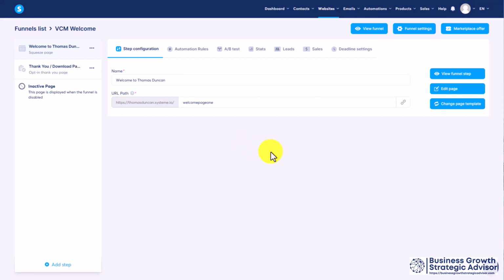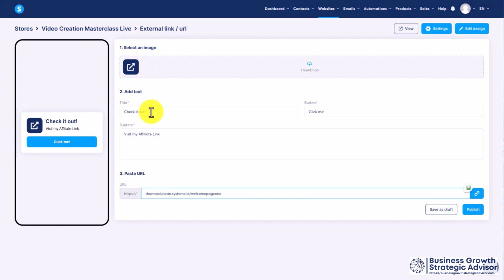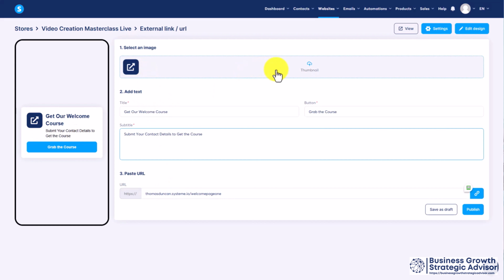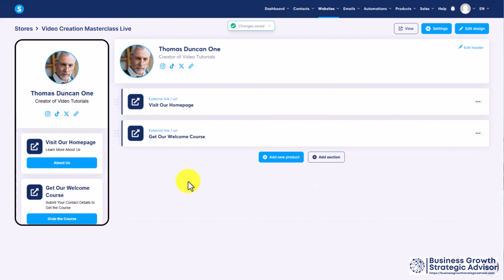Want to Sell More? Here’s How to Setup a Store in Systeme.io!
In this tutorial, we explore how to add a product to your Systeme.io store, customize external links, and optimize your digital storefront for better engagement and conversions. 🎯

📌 What You’ll Learn in This Video:
✅ How to add a product to your Systeme.io digital store 🎯
✅ The right way to integrate sales funnels into your store for better conversions
✅ How to place external links strategically for a better customer journey 🔗
✅ Best practices for customizing your store layout & adding product details
✅ How to use your store to collect leads & automate product access

🔥 Why Optimizing Your Systeme.io Store Matters
A well-structured digital store is about more than listing products—it’s about maximizing engagement, building trust, and increasing sales!

By setting up your store correctly, you can:
🛒 Improve customer navigation with well-placed links & product listings
📈 Boost sales by integrating funnels & automating product access
🔗 Enhance the user experience by providing clear pathways for purchase & engagement
⚡ Capture leads more effectively using opt-in pages & automation tools

With Systeme.io, you can seamlessly integrate your sales funnels, automate product delivery, and create a high-converting digital store—all in one place! 🚀

📢 Entrepreneurs & Digital Marketers selling digital products or courses
🛍️ E-commerce Business Owners optimizing their online storefronts
🎓 Course Creators & Coaches integrating products with lead generation

Setting up your Systeme.io digital store correctly ensures better conversions, smoother automation, and a more professional experience. Learn how to do it step by step in this video! 🎯